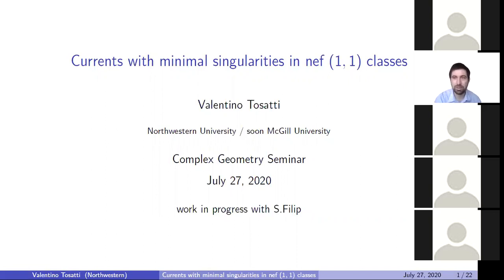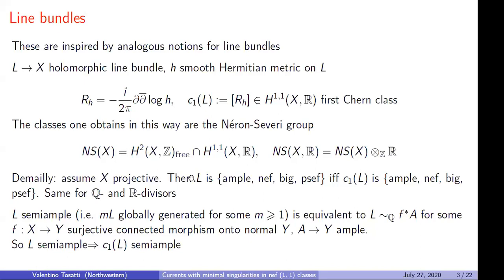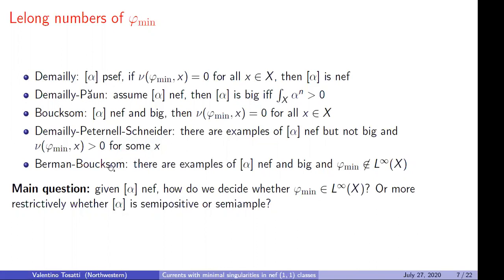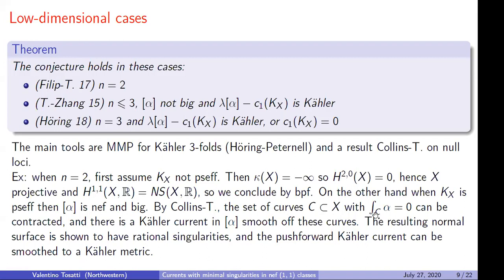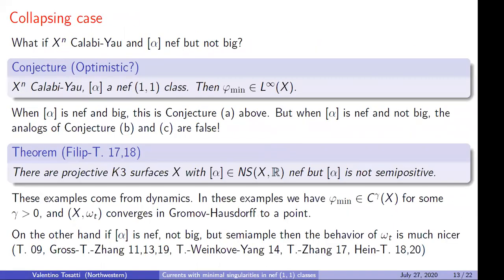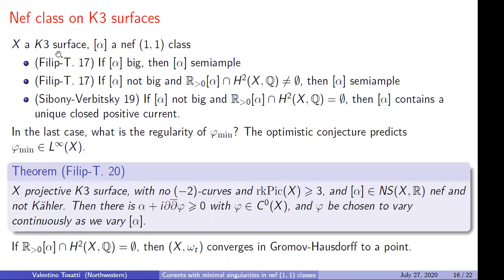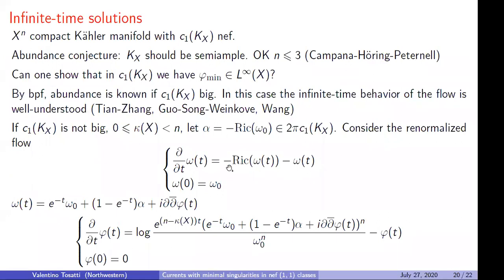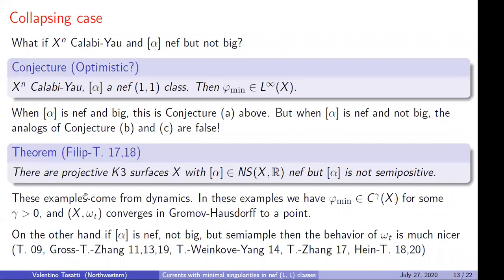Currents with minimal singularities in nef (1,1) classes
Every pseudoeffective (1,1) class on a compact Kahler manifold contains a closed positive current with minimal singularities, as was observed some time ago by Demailly-Peternell-Schneider.  These currents are in general singular, and understanding precisely how singular they are is an important question with connections to many other topics.  I will discuss the case when the (1,1) class is nef, which arises naturally when taking the limit of Kahler metrics satisfying geometric PDEs (e.g. Ricci-flat, Ricci flow, etc), discuss some natural questions and present some recent results on K3 surfaces, joint with Simion Filip.